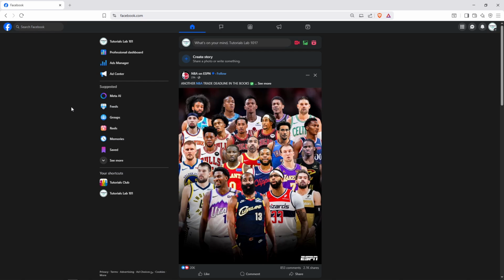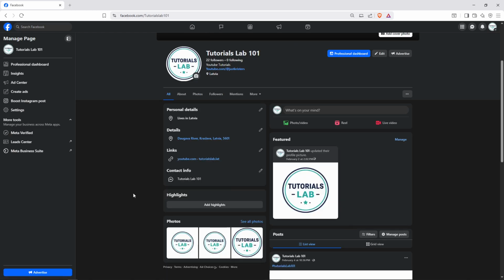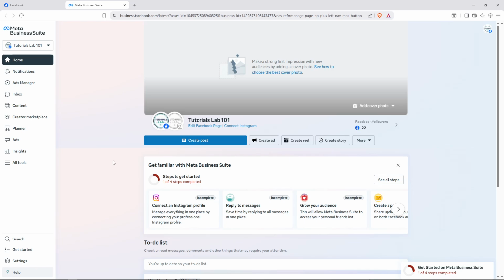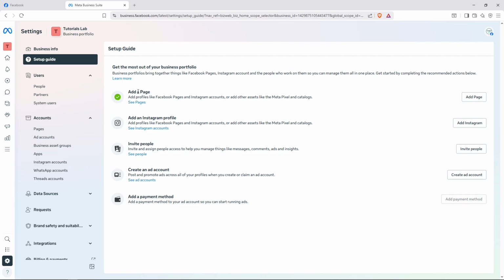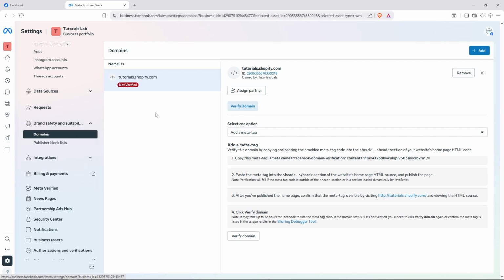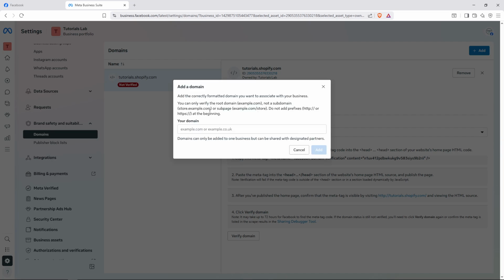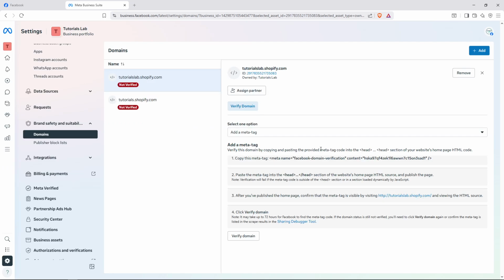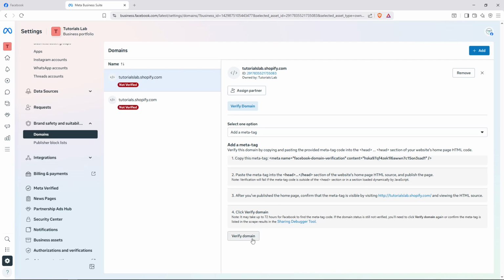How to Verify a Shopify Domain in Meta Facebook Business Manager (Tutorial 2026)